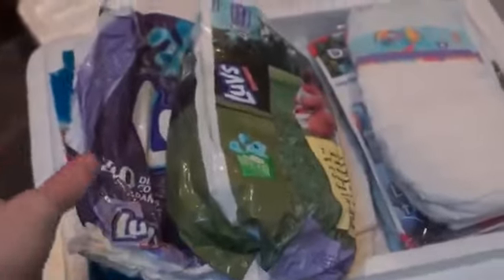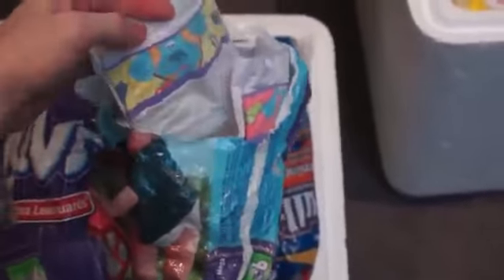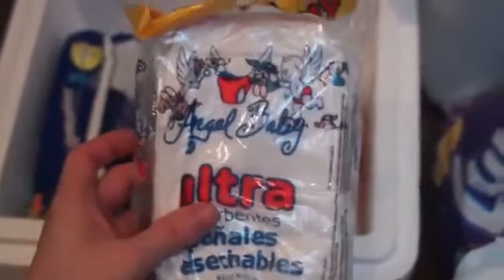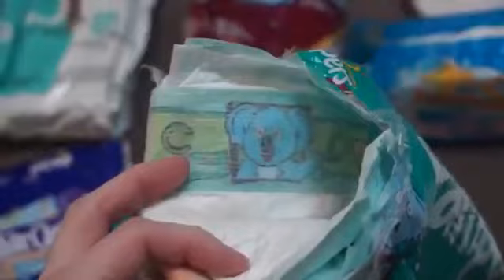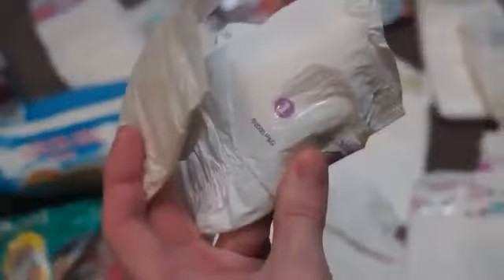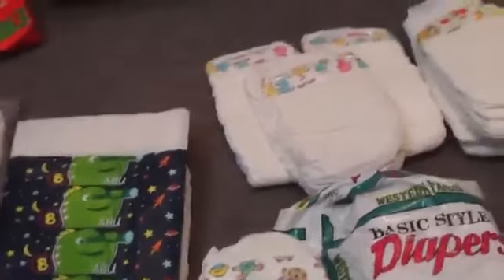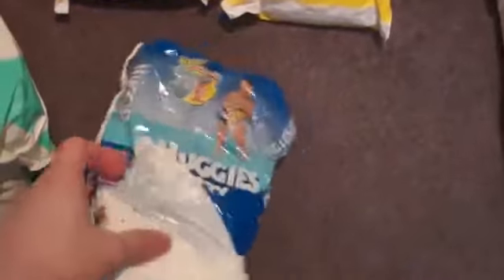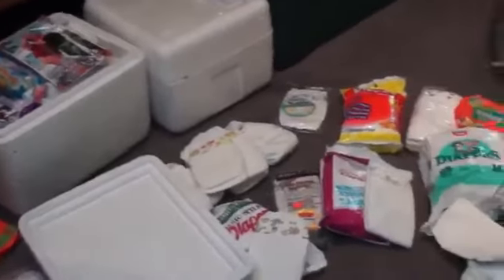My Daiper Collection (pamperchu classics)